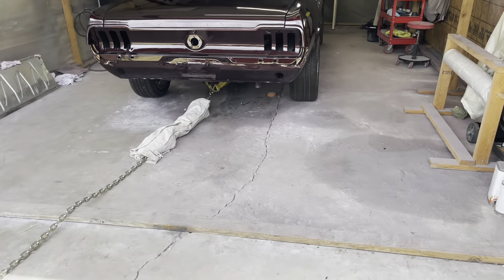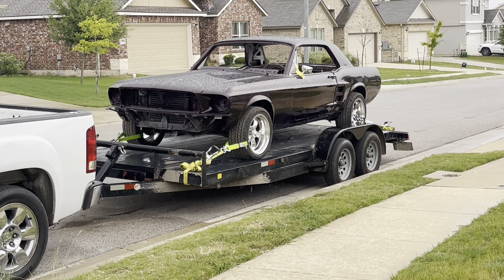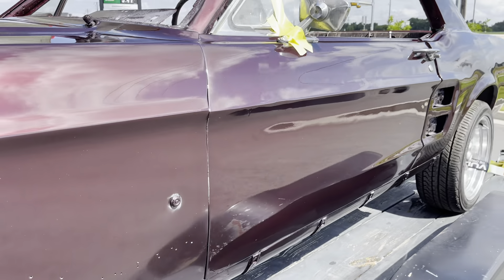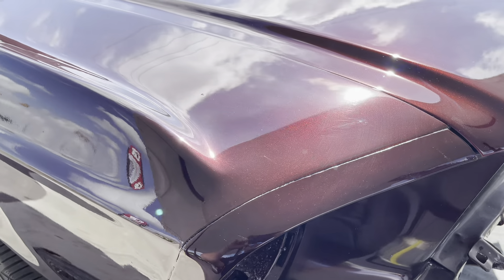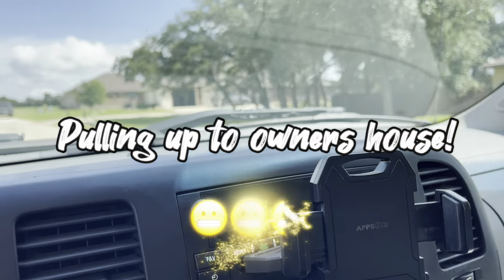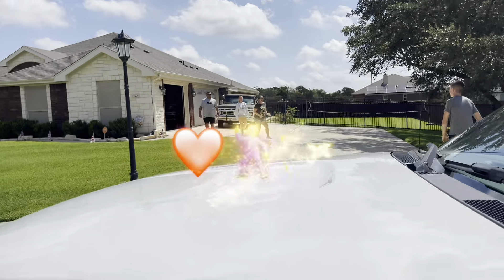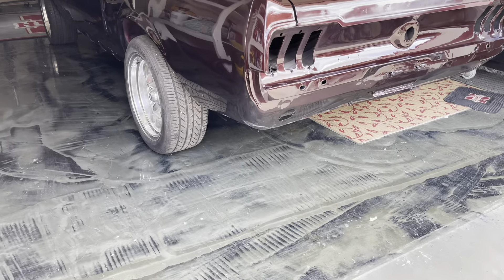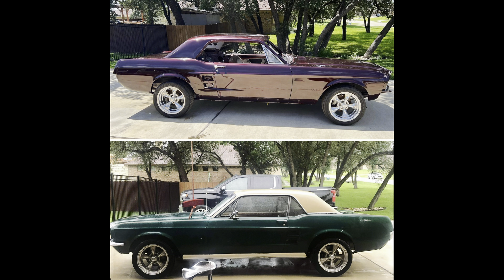Farewell 67 Mustang [Owner Reaction]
Farewell 67 Mustang, owners reaction to the reveal after 3 years of patiently waiting!! The reaction makes ALL the long nights, long days of work worth it!!!